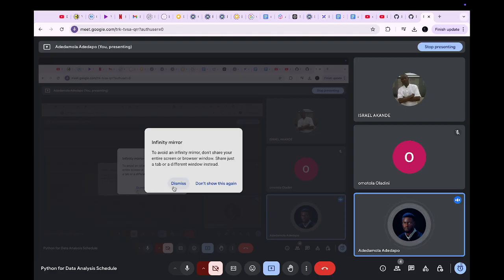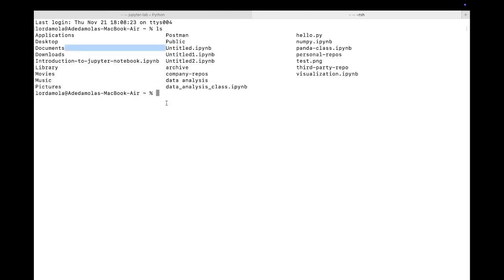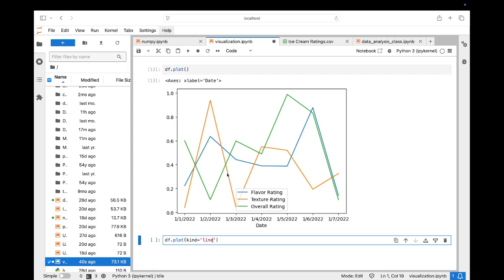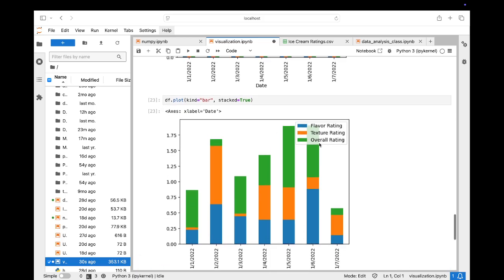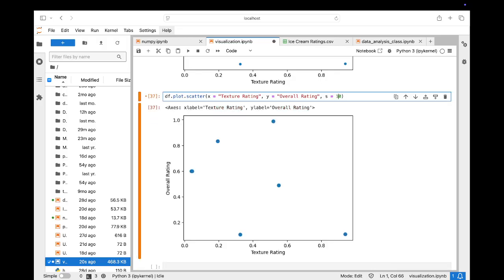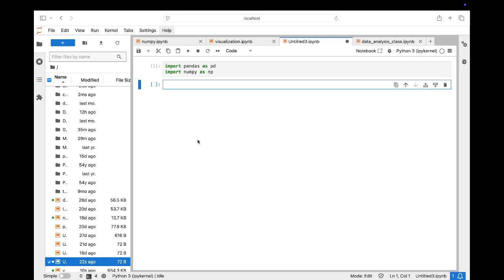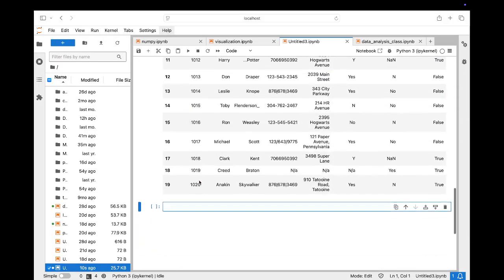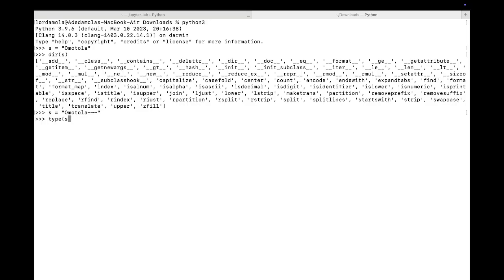Data Analysis & Visualization in Python 📊 | Matplotlib, Pandas & Seaborn Basics!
Ready to turn your data into insights and stunning visuals? 🎯 In this video, we walk you through the basics of data analysis and visualization in Python, using tools like Pandas, Matplotlib, and Seaborn.

Perfect for beginners in data science, this tutorial covers: ✅ Loading and cleaning data with Pandas
✅ Exploring datasets through summary stats
✅ Creating beautiful visualizations with Matplotlib & Seaborn
✅ Real-world examples to make your data speak

Whether you're analyzing survey results, business metrics, or just learning the ropes, this is your go-to intro to telling stories with data. 🧠📈